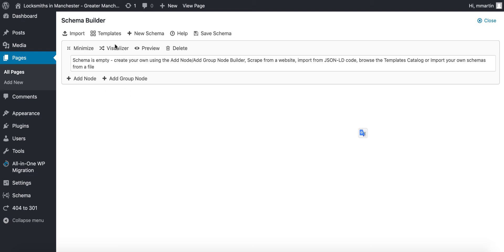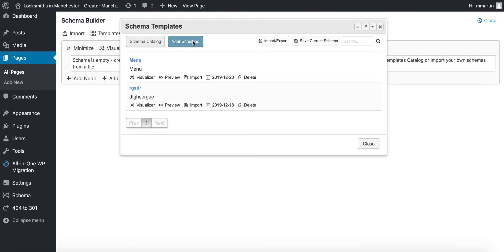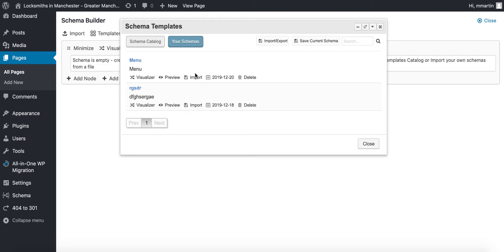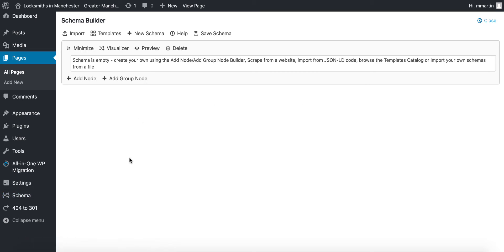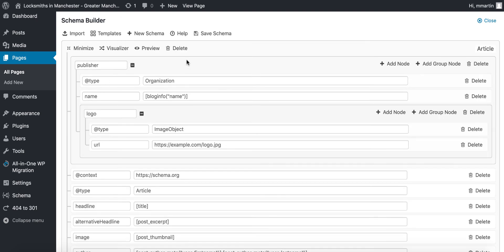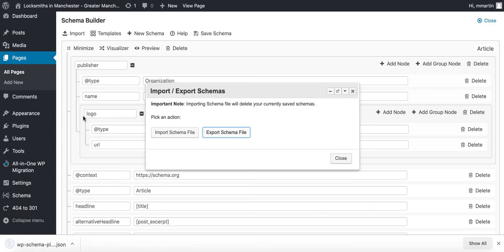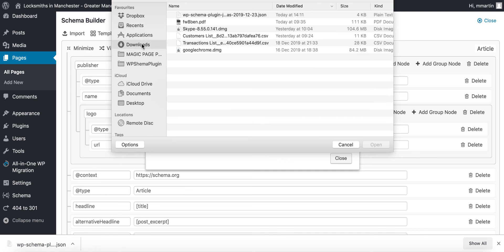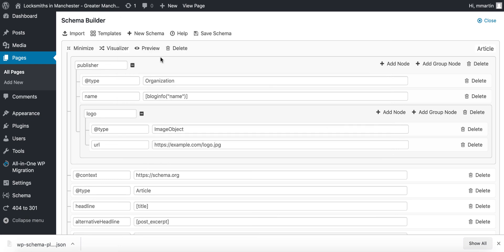Private Schema Library + Import & Export Schema - WP Schema Plugin